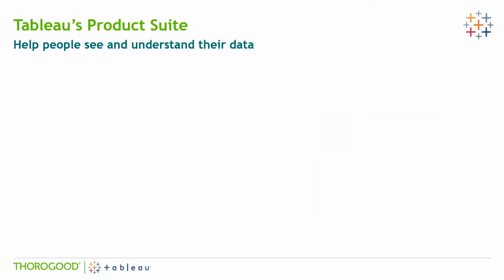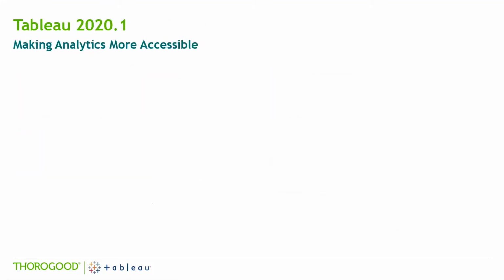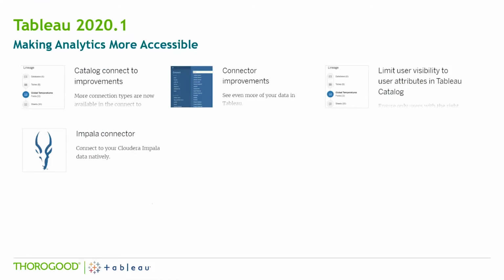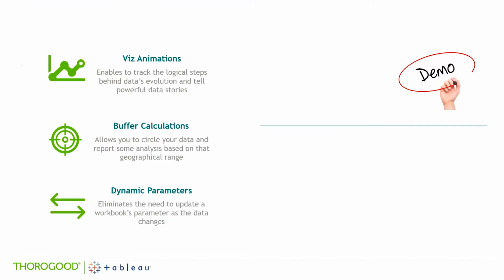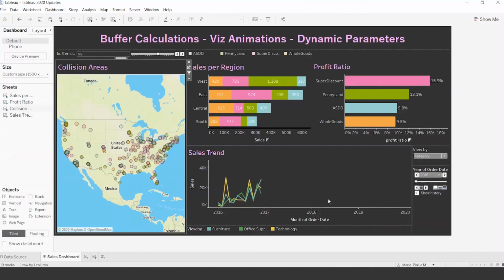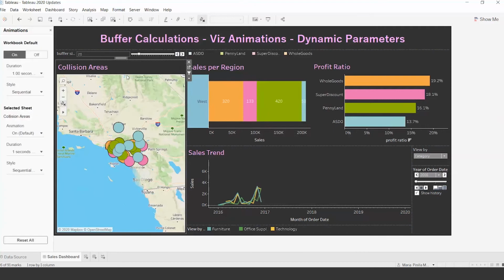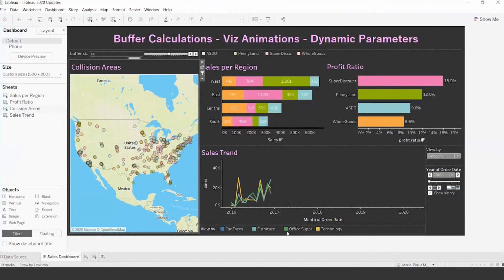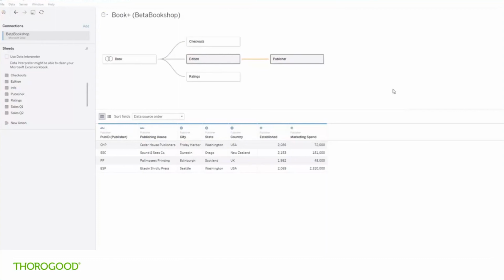Tableau Product Roadmap: 2020 Updates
In 2020, Tableau continues to lead in the BI & Analytics industry with exciting offerings for data manipulation, exploration, and visualization.

In this recorded webcast Thorogood Consultant Maria Pinilla explores the impact of the Salesforce acquisition and demonstrate some of the new product offerings such as Buffer Calculations, Dynamic Parameters, and Viz Animations.